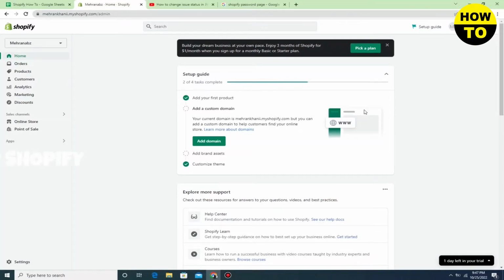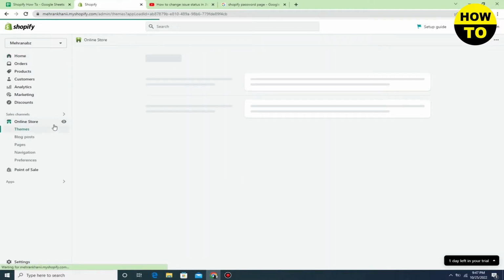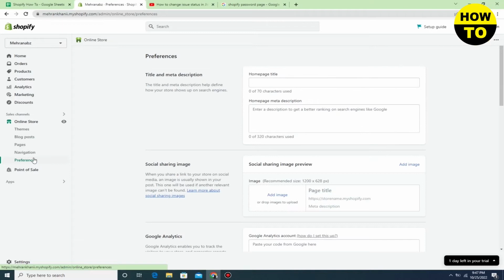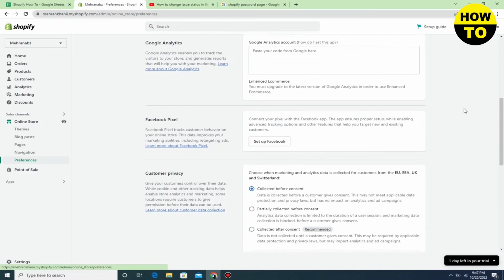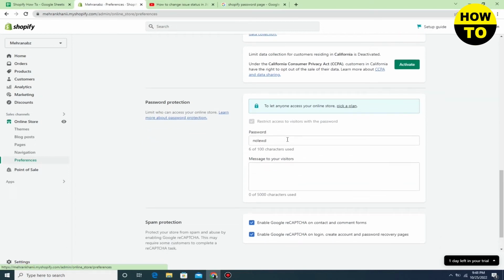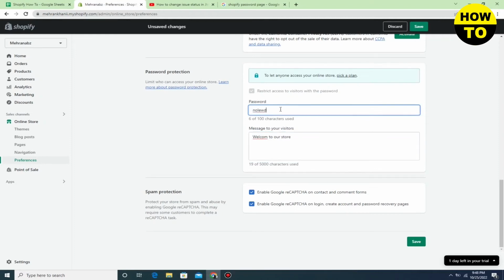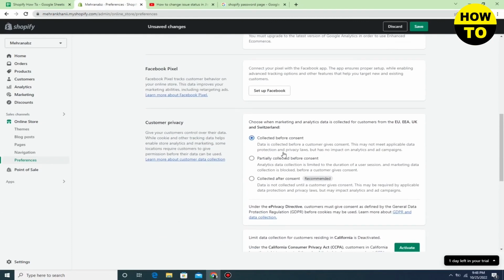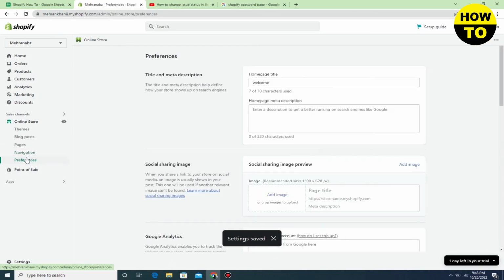How To Edit Password Page in Shopify (2026)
Learn How To Edit Password Page in Shopify. It is really easy to do and learn to do it in just a few minutes by following this super helpful tutorial to get a better understanding of everything.